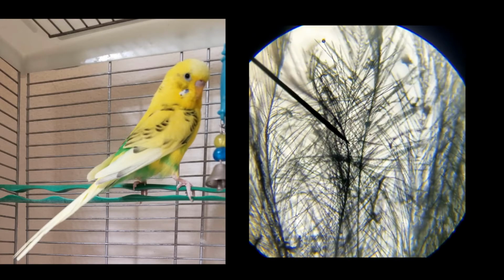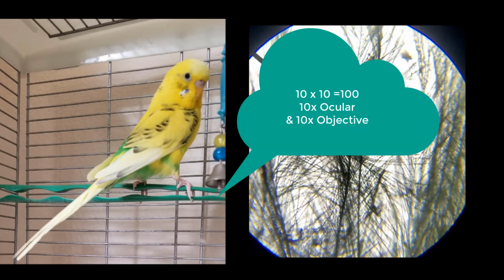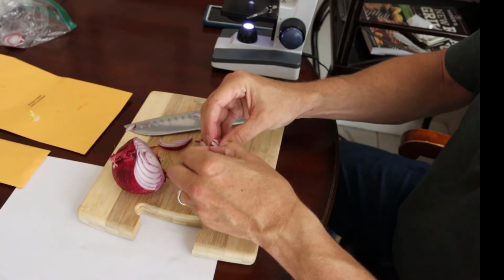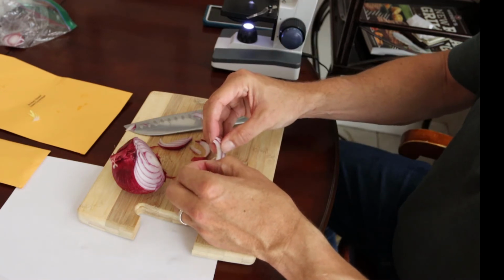Microscope Lab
This is a walk through of our Bio 1 Microscope lab.